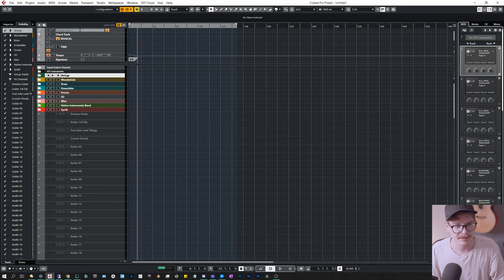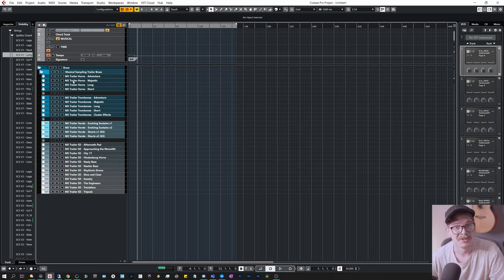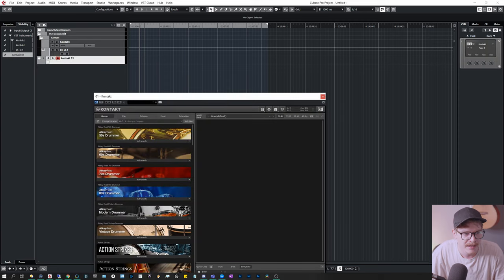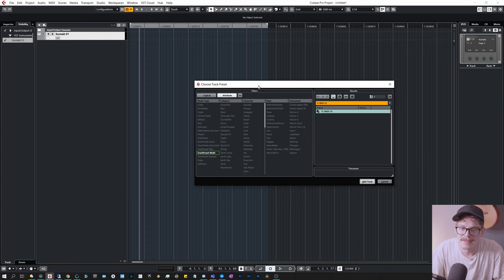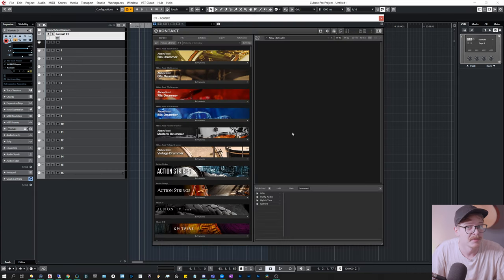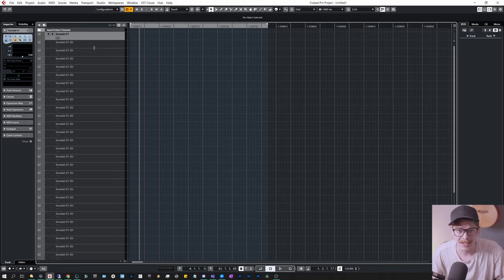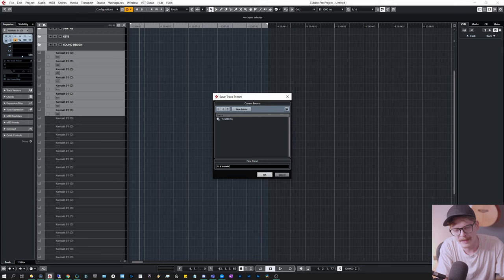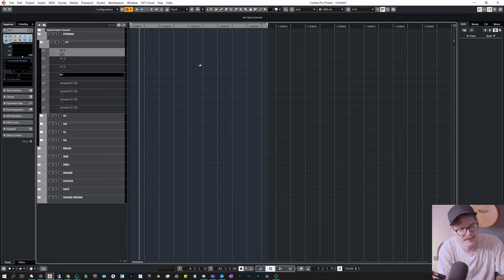Filmscoring TEMPLATE for Cubase | How to build a MODULAR composing template PART 1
Creating a template in Cubase can be time-consuming and tricky. Luckily I've done it a few times, so I'll show you some of my best tips while we build it together! And best of all, once we're done, I'll make it available to you for free.

Timestamps:
0:00 Start
0:58 Goals for the Template
1:38 Why would you need a template?
2:59 My current (BIG) template
5:30 Rack VS Track instruments?
8:13 Disabling tracks for quicker building
8:35 Structure-talk
9:30 Starting the build
10:39 Saving configurations as track-presets
11:45 Renaming tracks tip
12:39 Over the top music

In this video, Tormod Liseth, a full-time audio engineer, mixing engineer, sound designer, composer, and teacher, starts a conversation about his top tips for how to build a modular composing template. When making filmscoring template for cubase, or any filmscoring template, for that matter, like a composing template cubase, having a thorough plan for how you will build it is paramount. How to create filmscoring template is not easy to know without having done it first for a couple of tries. Having a great template will help how to compose for film as well. Practical filmscoring cubase will require best orchestral template cubase, and how to orchestral music cubase as well as cubase template building tips. In this video we will go through cubase template walkthrough and afterwards free template cubase download. Media composing cubase consists of many different ways of working, like cubase template building tips and cubase template tutorial. So grab a pen or a computer and tag along or go straight for the download after we're done!

Sifter Studios' motto is that there is always gold to find in every situation, performance and in every ONE that you meet.